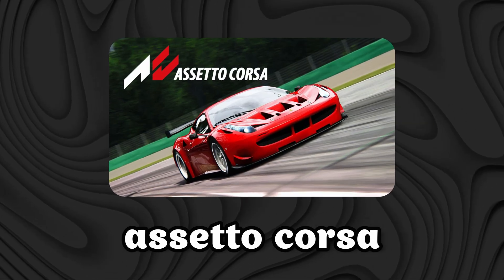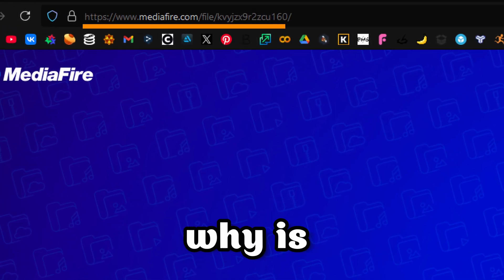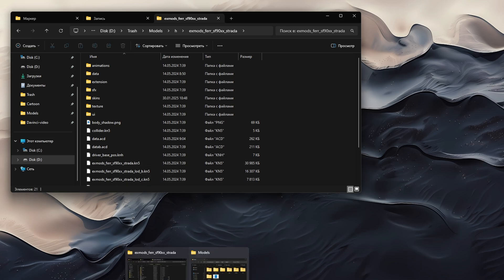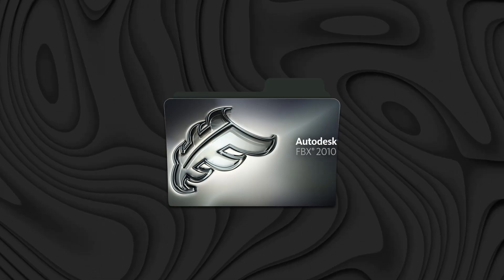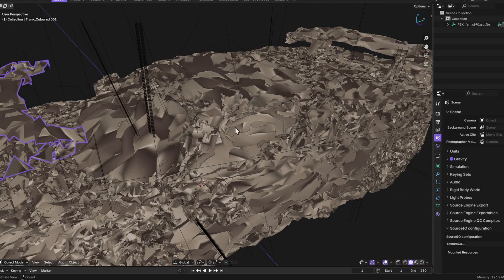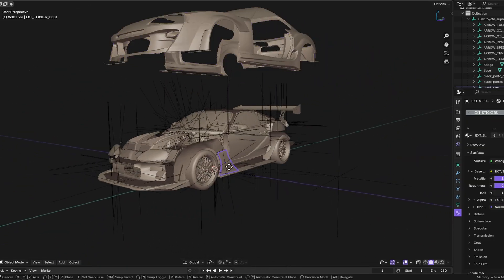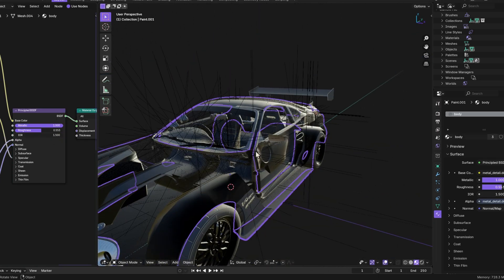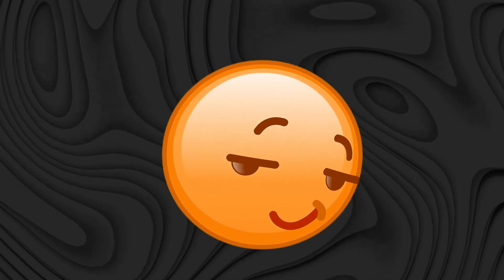IMPORT ASSETTO CORSA MODELS TO BLENDER LIKE A PRO IN MINUTES!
Learn how to seamlessly import 3D models from Assetto Corsa into Blender with this step-by-step tutorial! Whether you're a game modder, 3D artist, or just a car enthusiast, this guide will show you how to extract, prepare, and import Assetto Corsa models into Blender for customization, rendering, or game development. Unlock the full potential of your favorite car models and take your 3D projects to the next level. Perfect for beginners and pros alike-let's get started! 🚗✨

Chapters:
0:00 Intro
0:09 Assetto Corsa 3d Model Converter
1:32 Importing into Blender
2:16 Shading problems
2:55 Outro